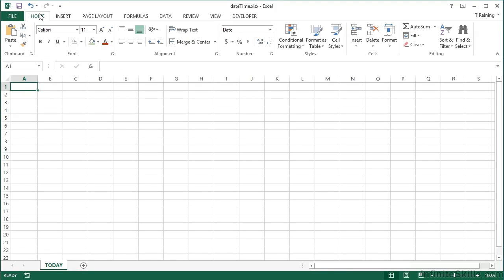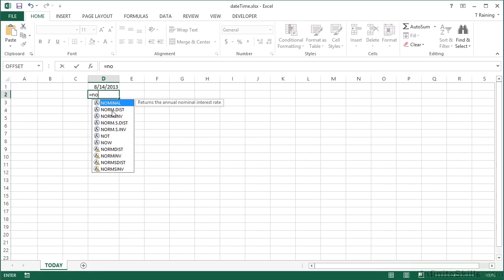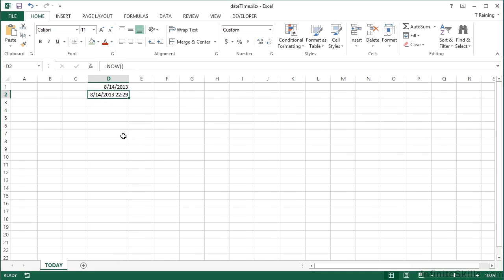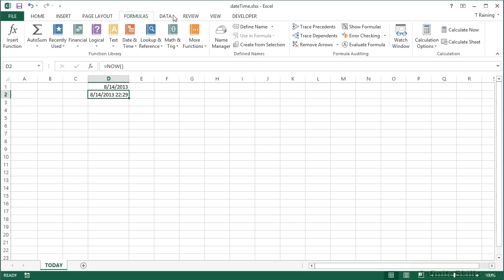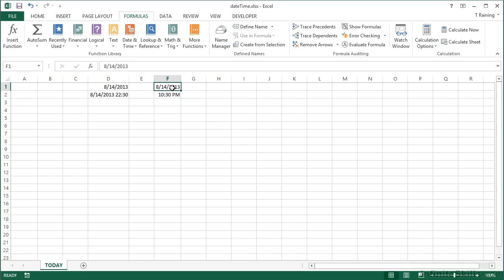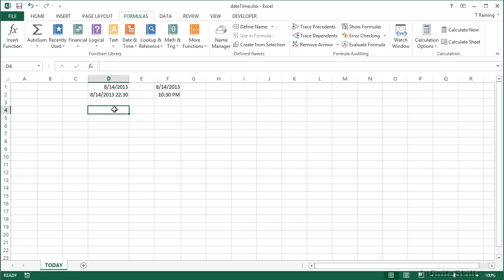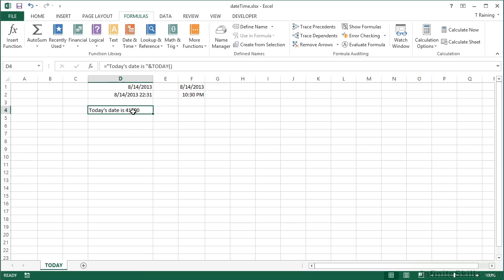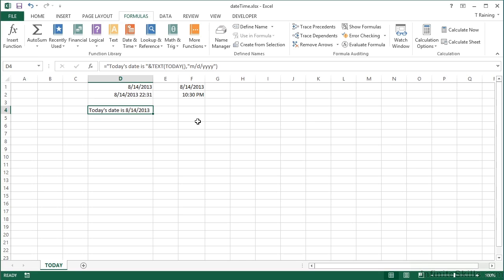0901 Using TODAY n NOW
Recently, I am kinda busier dealing with new Finance role in my company. Few months pass by and I have a feeling about TIME - one of the greatest asset I have, other than my wisdom.

So this time, I would like to share TIME functions with the  audience. Hope you enjoy the show.